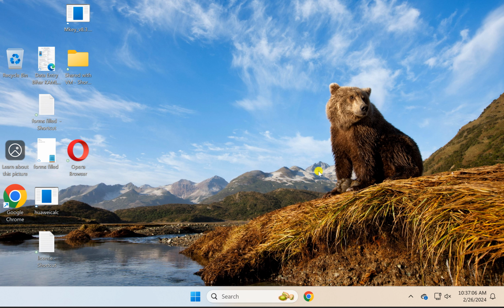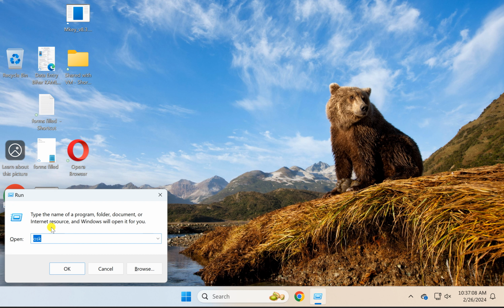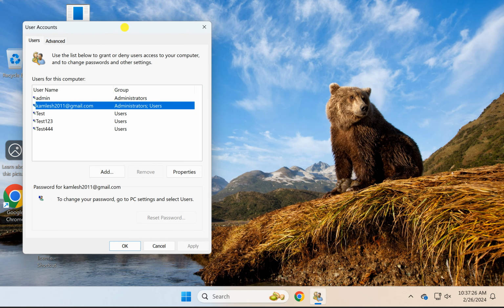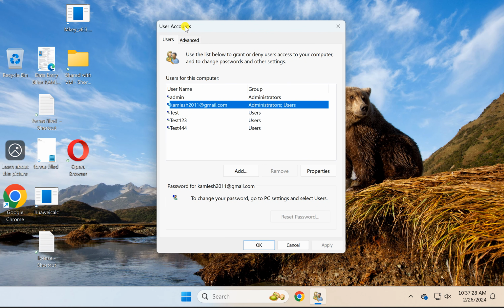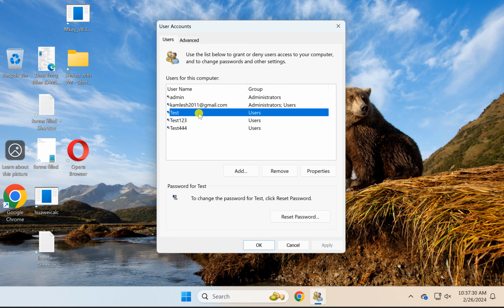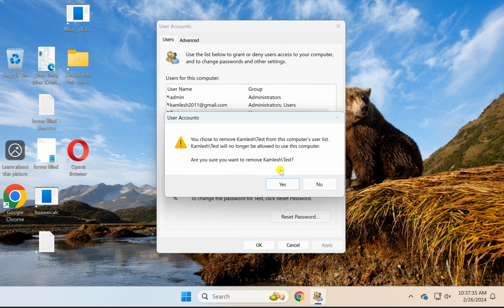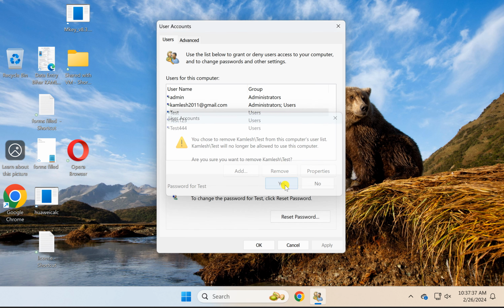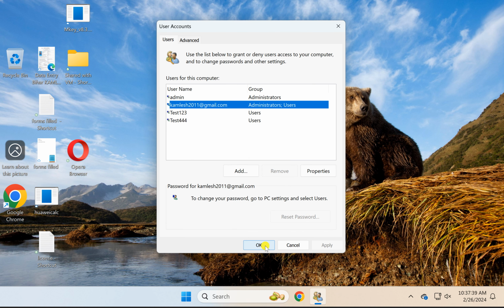How to Remove or Delete a Local User Account from Windows 11 using User Accounts Dialog?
Title: Easy Guide: Removing a Local User Account on Windows 11 | GearUpWindows Tutorial

Description:
Welcome to GearUpWindows! In this tutorial, we'll show you how to remove or delete a local user account from Windows 11 using the User Accounts dialog. Whether you're streamlining your system or simply tidying up, managing user accounts is essential for efficient computer usage.

We'll walk you through the step-by-step process of accessing the User Accounts dialog, identifying the local user account you want to remove, and executing the deletion safely and effectively. By the end of this video, you'll have the skills to manage your local user accounts with confidence.

Let's gear up and make the most out of Windows 11 together!

Commands:-

control userpasswords2
netplwiz